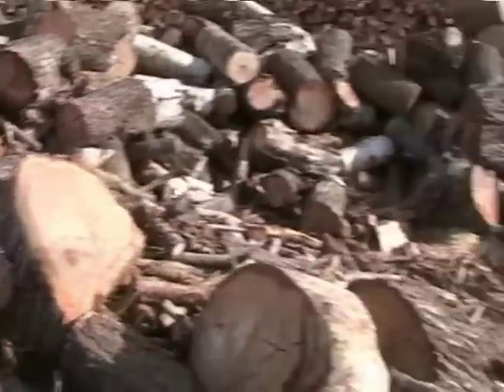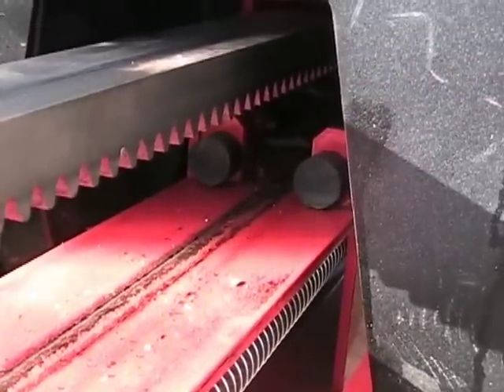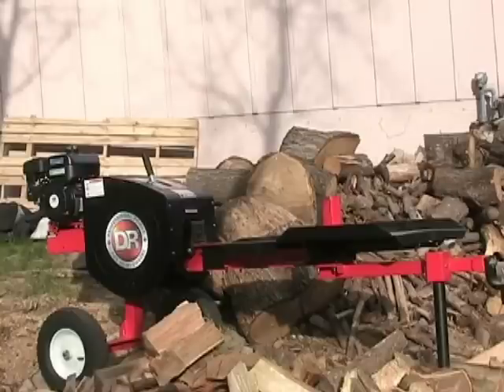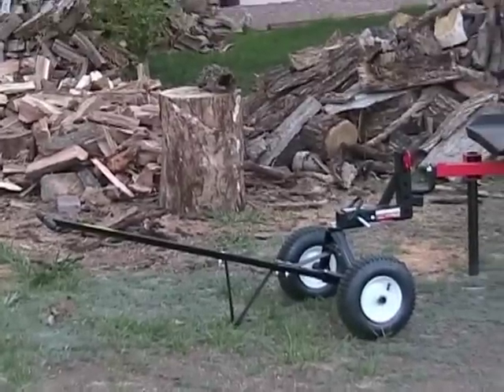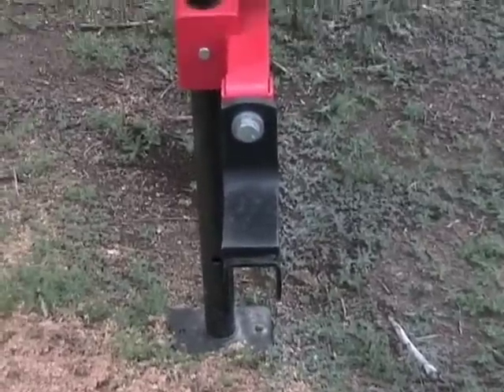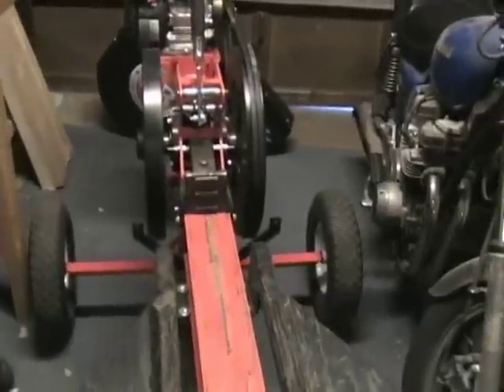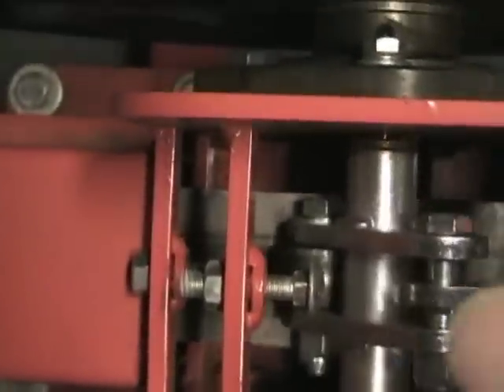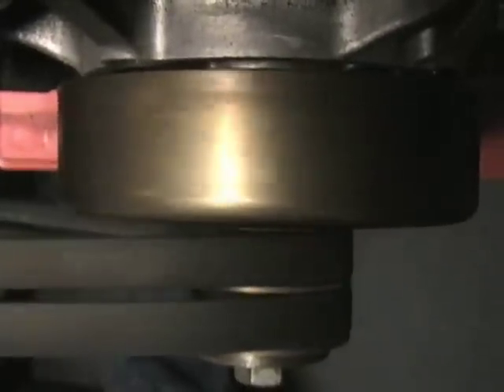DR RapidFire Log Splitter PRO-XL: Muffler Failure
I did this 2nd video to record what I had hoped would be a better day with the splitter.  Instead, the muffler failed within 30 minutes!

The nasty log is dried Cottonwood.

The highlights:

03:18 - Splitting starts!
04:29 - Ram gets stuck.
04:48 - Notice the loud rattle?
07:12 - Ram is stuck twice in a row.
16:06 - Two major handle kickbacks in a row!
18:44 - Stuck and Rattle.
24:22 - Final stroke on the log.
24:42 - This is when I realized that the muffler had failed.
26:10 - I demonstrate why a standard hitch is needed.
29:15 - I took the shroud off to see if anything stood out as a problem.